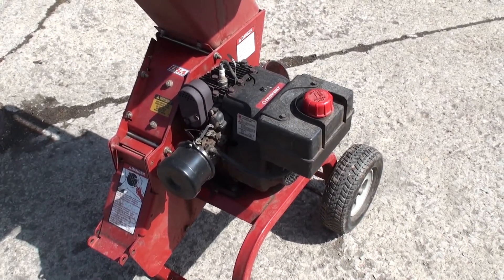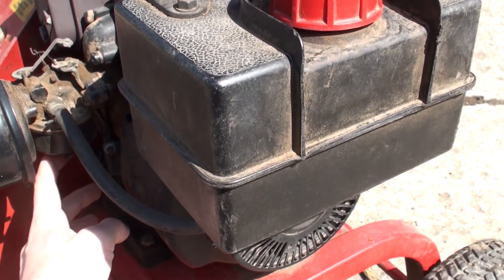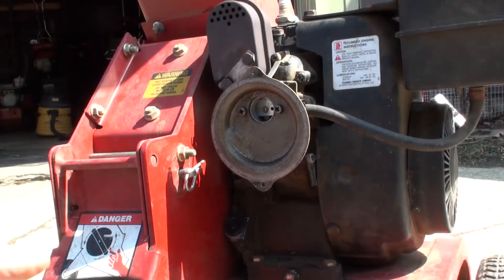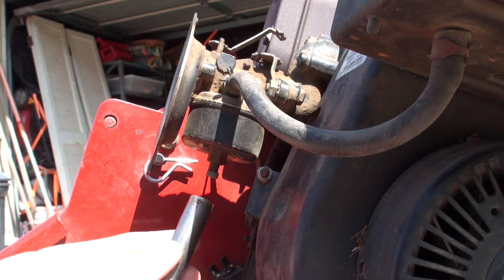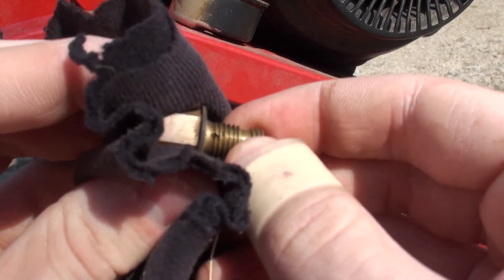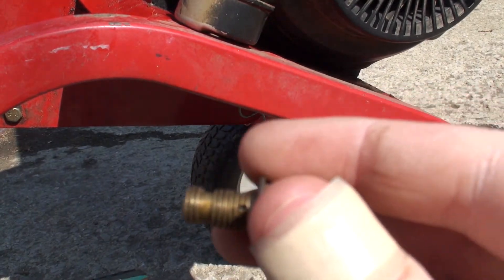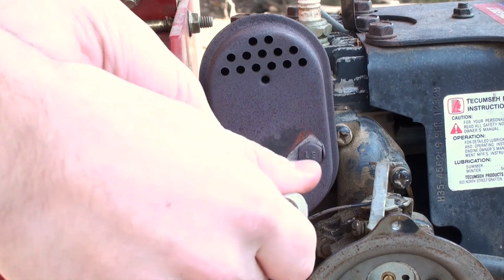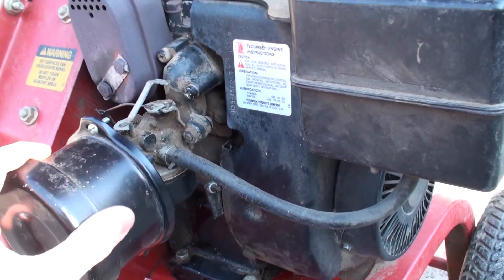How to Tune up a 3.5HP Tecumseh Engine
Tuning up a 3.5 Horse power tecumseh, April 3rd 2015